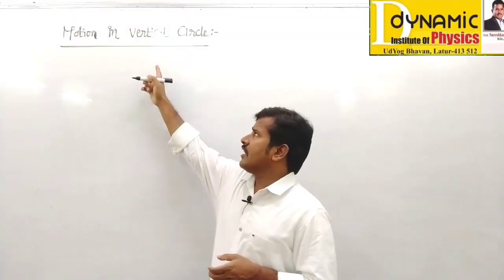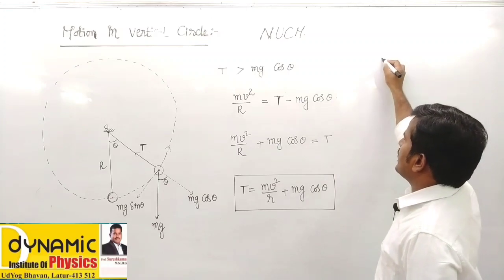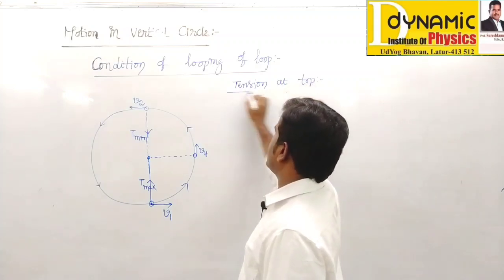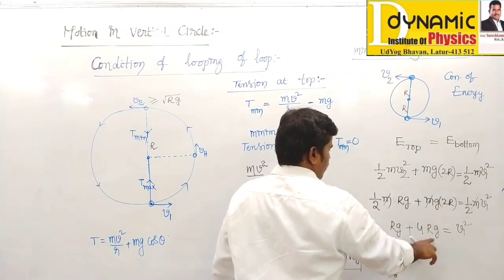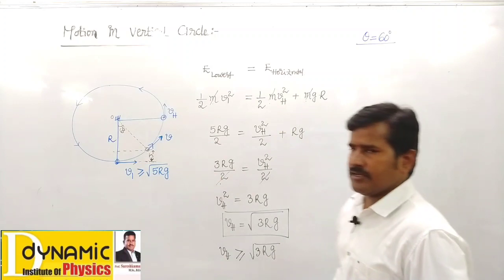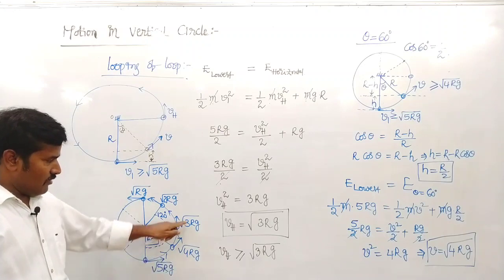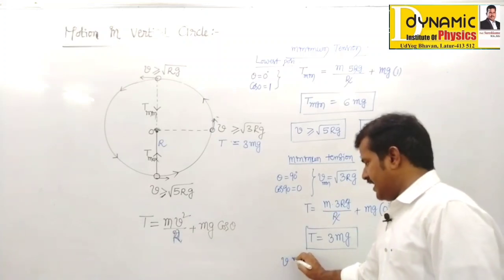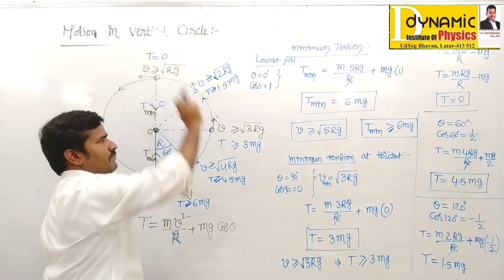Circular motion(lec-03) motion in vertical Circle